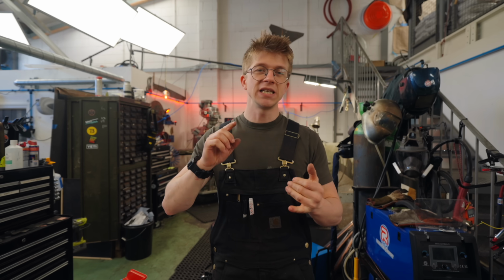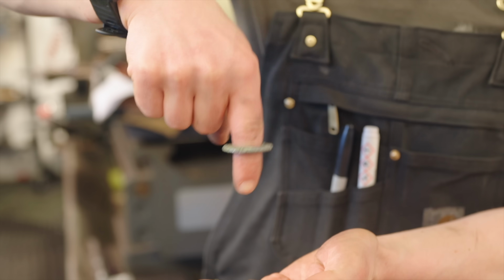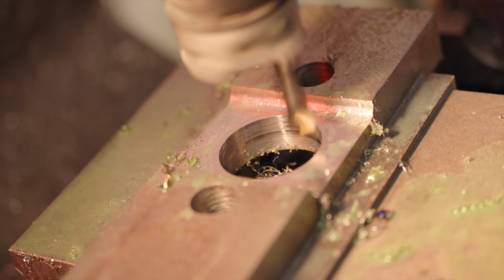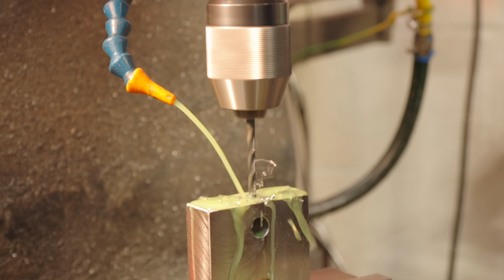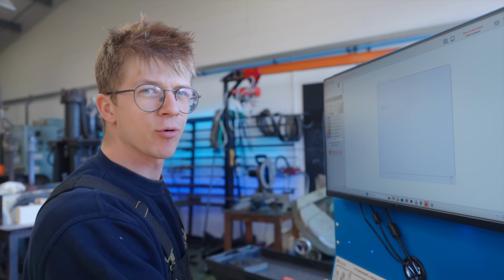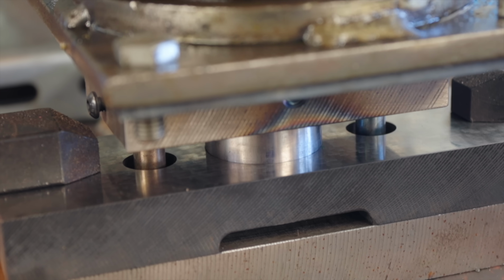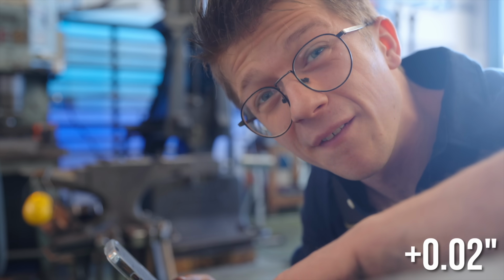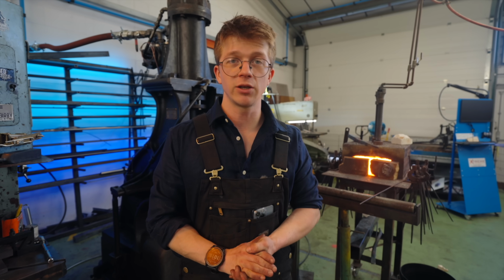Clipping Dies for my Coins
My name is Alec Steele. I am a blacksmith, amateur machinist and all-round maker of all-things metal. We make videos about making interesting things, learning about craft and appreciating the joy of creativity. Great to have you here following along!

SD CARD